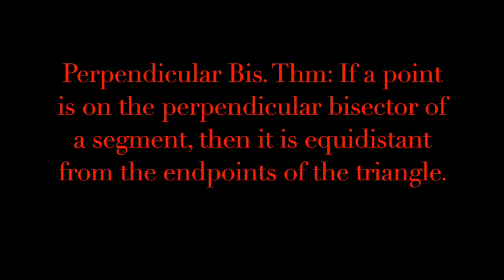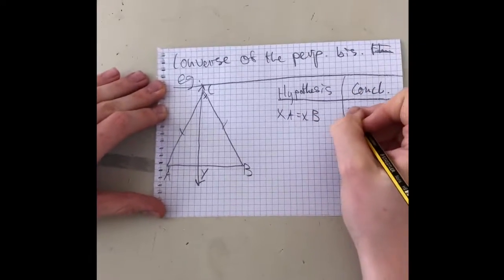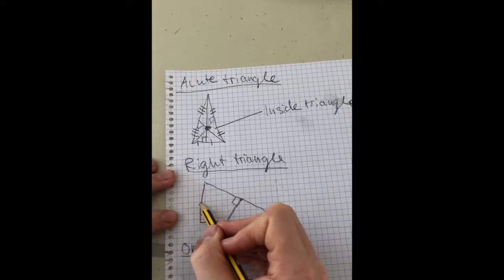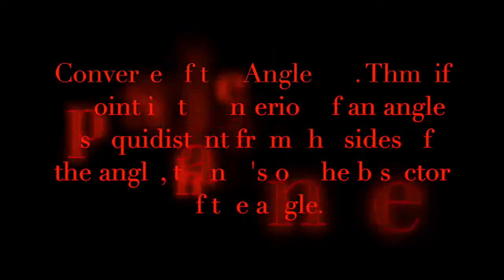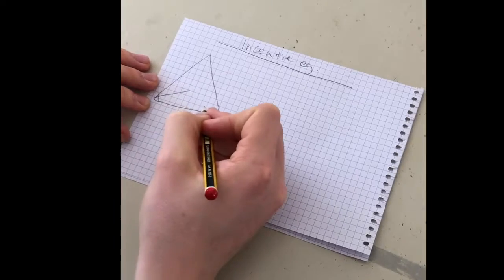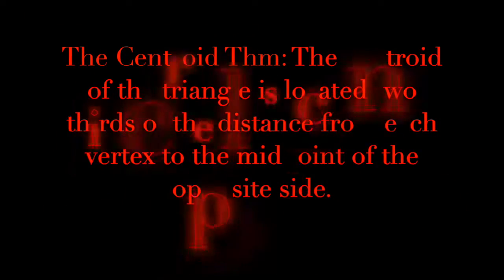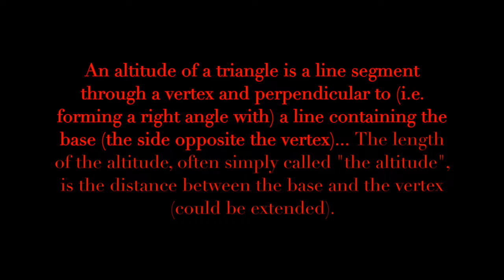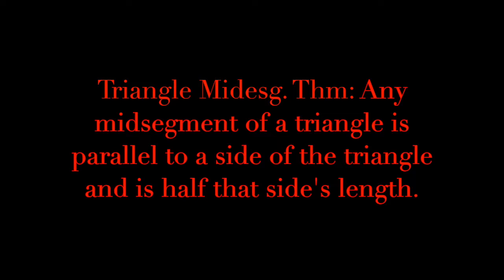How to do interior segments and intersections in triangles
How to to do interior segments and intersections in triangles: I hope this video helped! This will help me to create more How to format videos ranging across many different subjects and general practical advice, like this How to to do interior segments and intersections in triangles video. Again, hope you enjoyed this educational How to to do interior segments and intersections in triangles video!